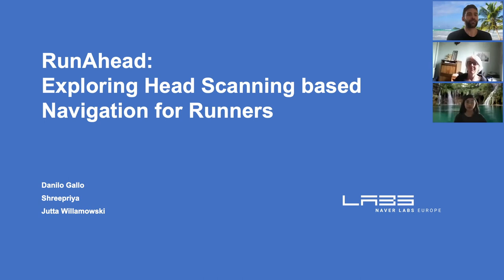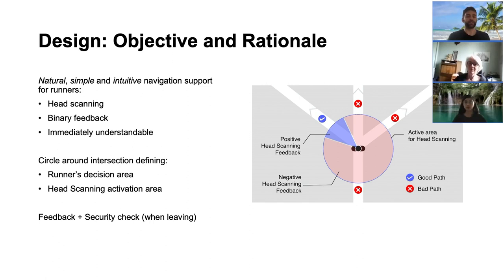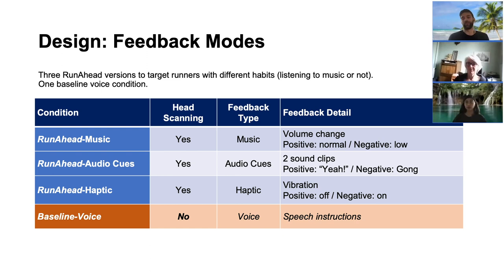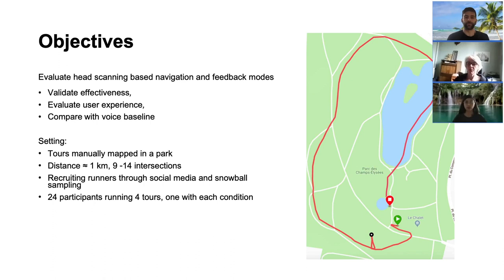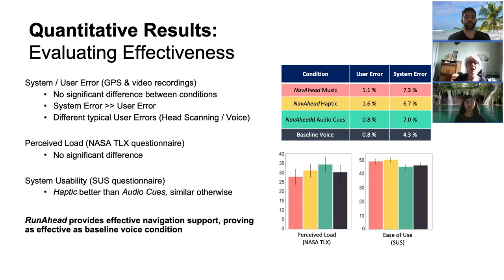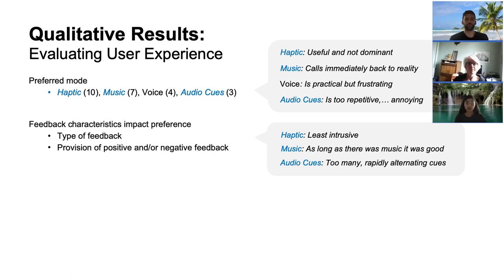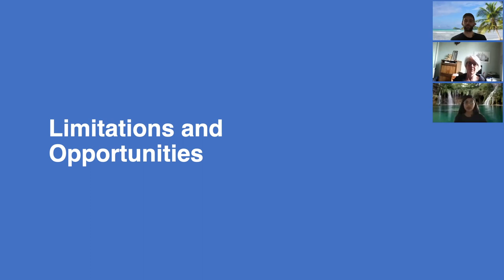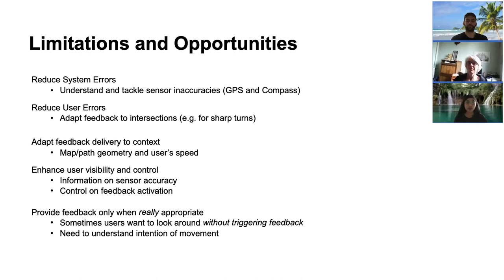RunAhead: Exploring Head Scanning based Navigation for Runners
Danilo Gallo, Shreepriya Shreepriya, Jutta Willamowski

Session: Use your head & run

Abstract
Navigation systems for runners commonly provide turn-by-turn directions via voice and/or map-based visualizations. While voice directions require permanent attention, map-based guidance requires regular consultation. Both disrupt the running activity. To address this, we designed RunAhead, a navigation system using head scanning to query for navigation feedback, and we explored its suitability for runners in an outdoor experiment. In our design, we provide the runner with simple and intuitive navigation feedback on the path s/he is looking at through three different feedback modes: haptic, music and audio cues. In our experiment, we compare the resulting three versions of RunAhead with a baseline voice-based navigation system. We find that demand and error are equivalent across all four conditions. However, the head scanning based haptic and music conditions are preferred over the baseline and these preferences are impacted by runners' habits. With this study we contribute insights for designing navigation support for runners.